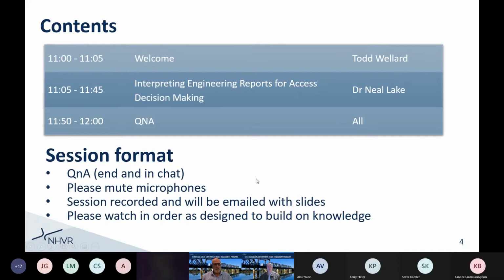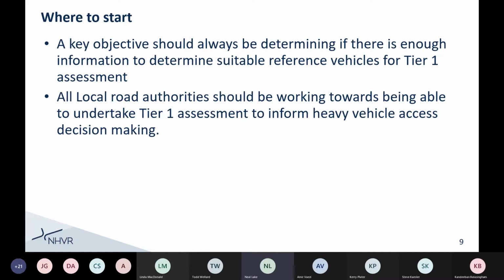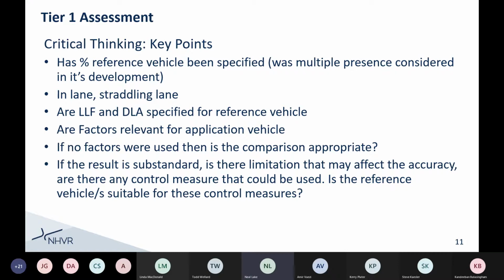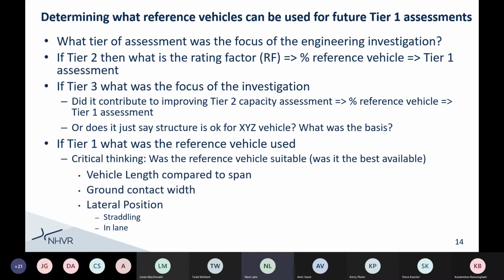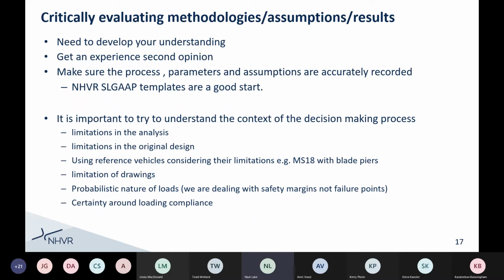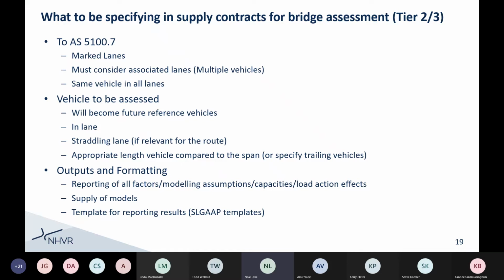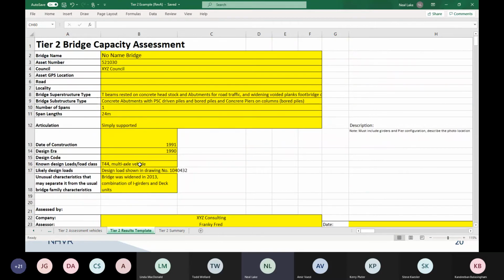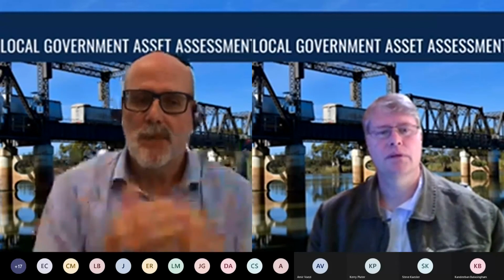Interpreting Engineering Reports for Access Decision Making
The National Heavy Vehicle Regulator (NHVR) is delivering a set of asset assessments in partnership with Local Governments under a program work known as the Strategic Local Government Asset Assessment Project (SLGAAP). By assisting local government road managers with their infrastructure assessment needs, SLGAAP is leading to safer, more efficient road networks for industry.

‘Interpreting Engineering Reports for Access Decision Making’ is the fifth release of a nine-part SLGAAP webinar series, aimed to help road managers understand the asset assessment process in relation to heavy vehicle access. Topics discussed include what to look for in Tier 1, 2 and 3 assessments, determining appropriate reference vehicles, superseding of assessments, critically evaluating methodologies /assumptions / results and what to be specifying in supply contracts for bridge assessment (Tier 2/3).

The NHVR SLGAAP team delivered this information session through a webinar on Tuesday 20th July 2021.

A copy of the presentation slides as well as a list FAQs from questions asked during the webinar can be found